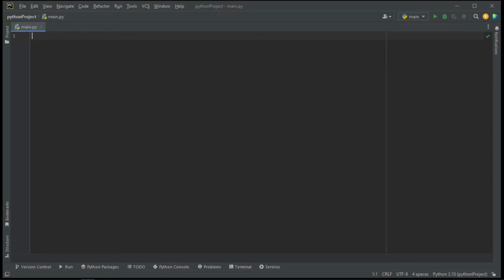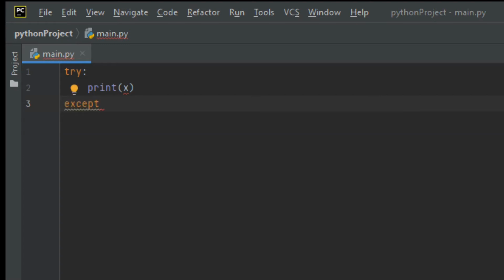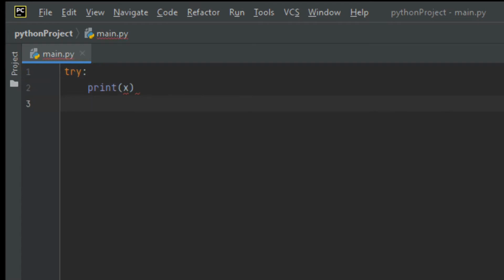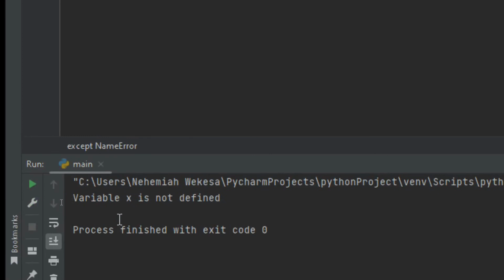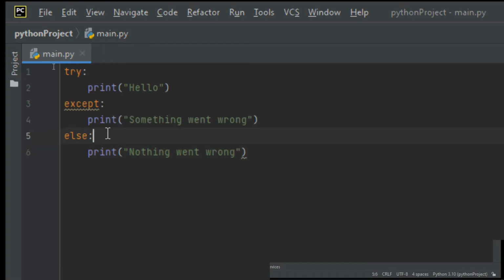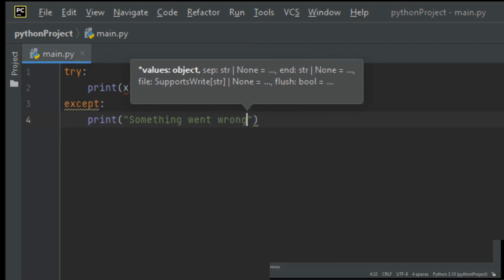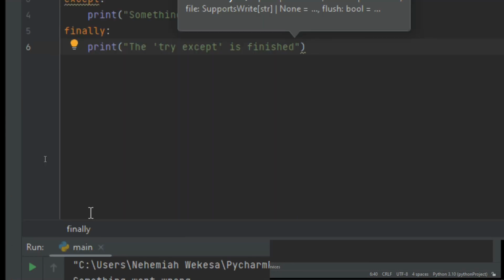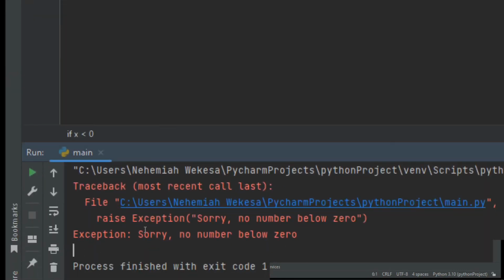PYTHON PROGRAMMING. LESSON 29 || PYTHON Try Except